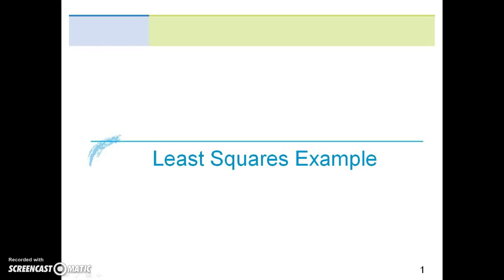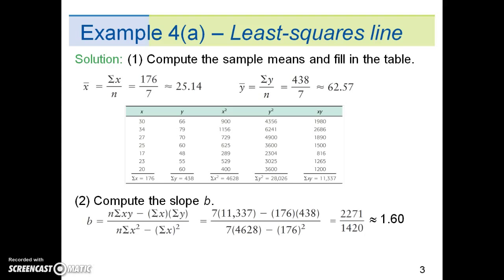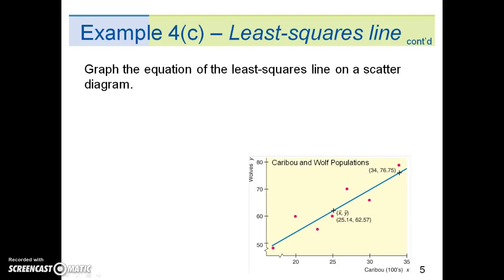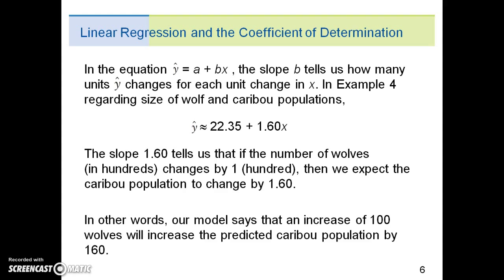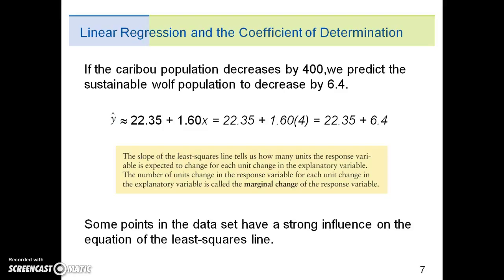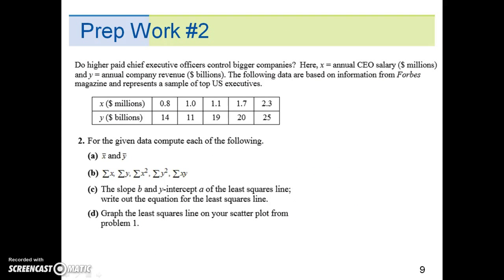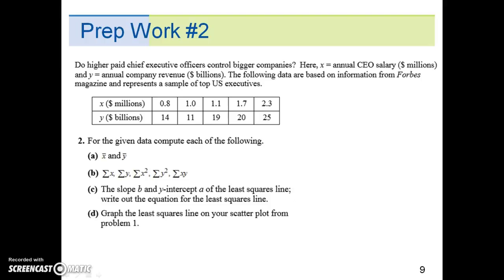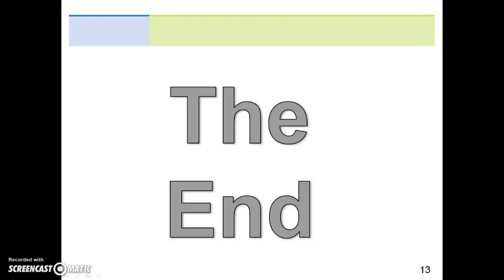Lecture - Ch 4.2 Part C - Least Squares Procedure